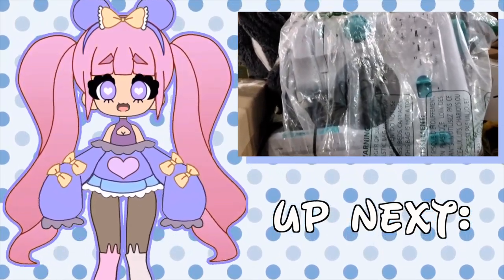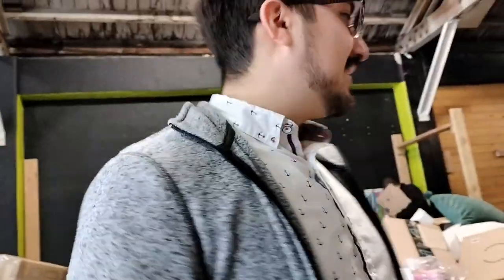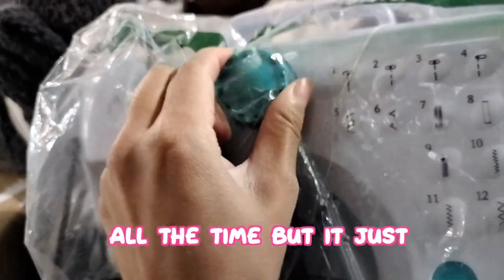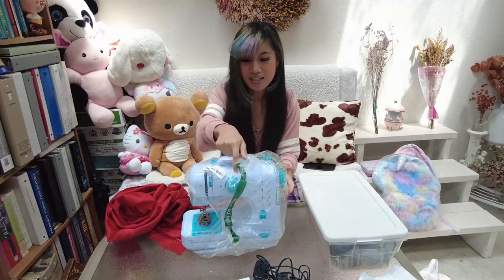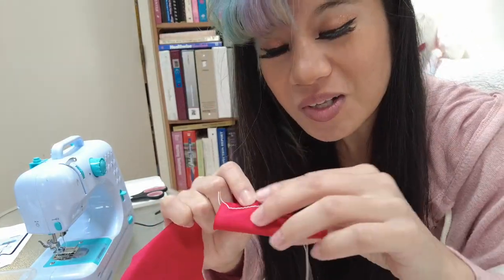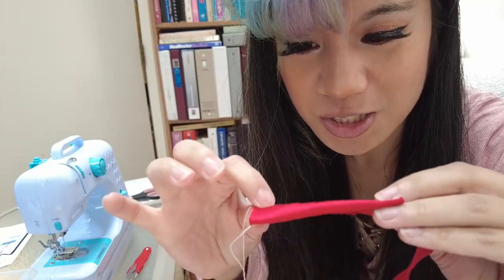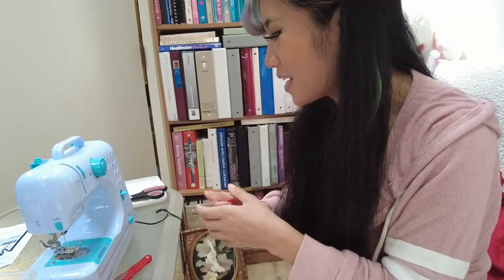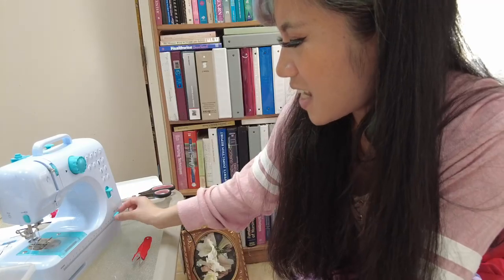Scored a MINI SEWING MACHINE at an Amazon Returns Store! | Thrift Vlog 2023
Scored a GAME-CHANGEING Mini SEWING MACHINE at an Amazon Returns Store! | Thrift Vlog

In this thrilling video, I take you along on my adventure to an Amazon returns store where I stumbled upon an absolute game-changer - a high-quality mini sewing machine! Join me as I share the excitement of this incredible find and put it to the test. From its impressive features to its impeccable performance, this sewing machine is a total game-changer for any DIY enthusiast or sewing lover. Don't miss out on witnessing this fantastic discovery firsthand. Get ready to be inspired and motivated to explore the hidden treasures of Amazon returns stores!

timecodes:
0:00 - Opening

♡My Special Equipment!♡
to get $40 OFF!